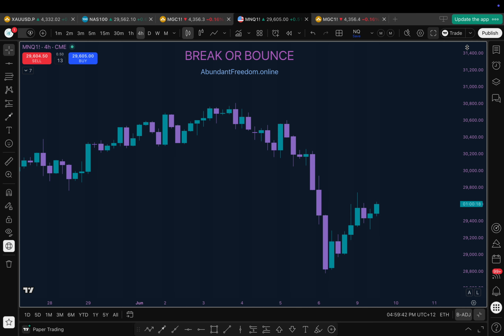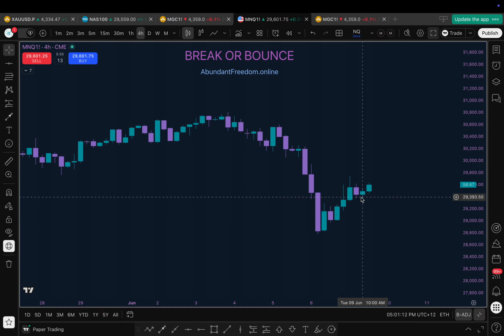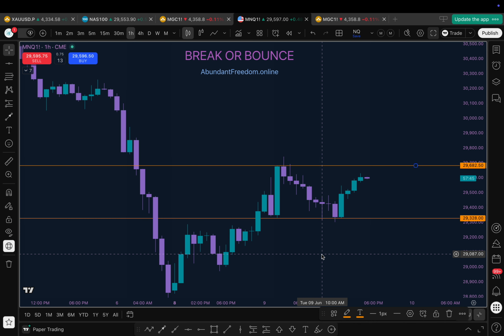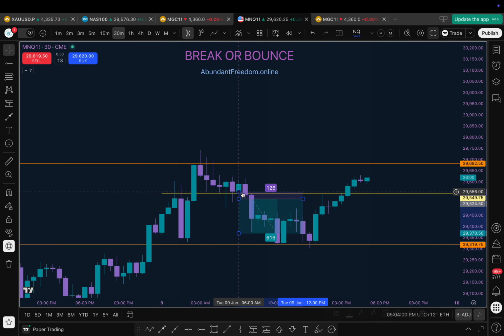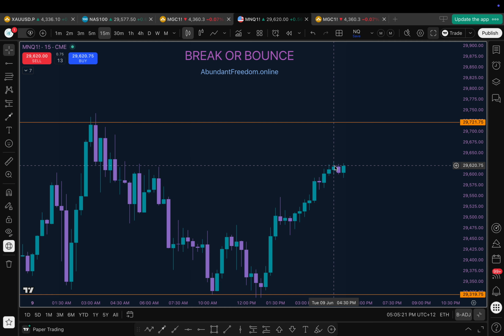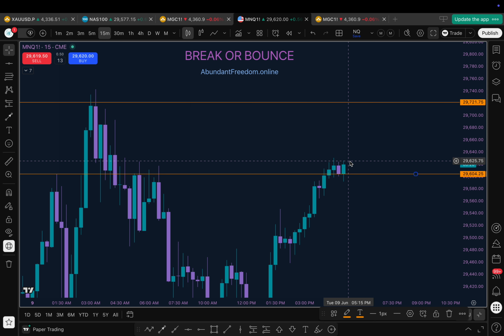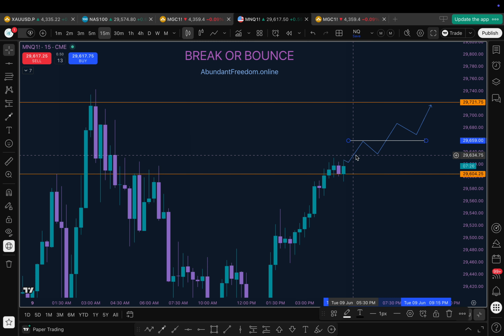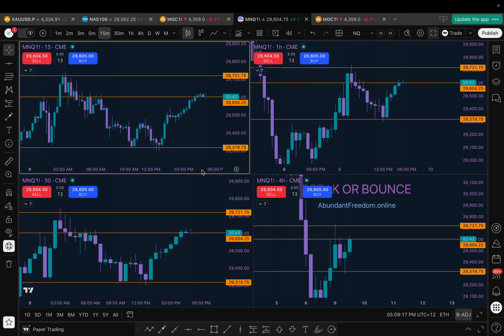The Complete Top-Down Analysis Process (Monthly to 15-Minute)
Top-Down Analysis is one of the most important skills a trader can develop.

In this video, I walk through the exact process I use in TradingView to analyse the market before considering any trade.

Starting from the Monthly, Weekly and Daily charts, we build an overall picture of market direction, identify major support and resistance levels, and understand the broader story price is telling.

From there, we work down through the 4-Hour, 1-Hour, 30-Minute and 15-Minute charts, refining key levels and building context around potential trade opportunities.

The goal is not to predict what the market will do.

The goal is to develop a balanced understanding of what may happen so that when price reaches an important area, we're prepared to respond rather than react emotionally.

In this video you'll learn:

• How to perform a complete top-down analysis
• How to identify meaningful support and resistance levels
• How to use multiple timeframes together
• How to build a market narrative without becoming biased
• Why anticipation and confirmation are different
• Why candle closes matter when making trading decisions

One of the biggest mistakes traders make is becoming attached to a single outcome. I share how I use higher timeframe context to form ideas while remaining flexible enough to change my opinion when the market provides new information.

I am always anticipating possibilities, but I never enter a trade until I receive confirmation and the candle has closed.

Trade the evidence, not the opinion.

Most traders don't fail because they lack information.

They fail because of what trading reveals about them.

Fear. Impatience. Self-doubt. The need to be right. The need for certainty.

At Abundant Freedom, I help traders build the awareness, discipline, and confidence required to trade their edge consistently. Through mentorship, courses, live trading sessions, and our private community, we focus on bridging the gap between knowing what to do and actually doing it.

abundantfreedom.online

Trading involves substantial risk and may not be suitable for all investors. Past performance does not guarantee future results. Always do your own research and never risk more than you can afford to lose.